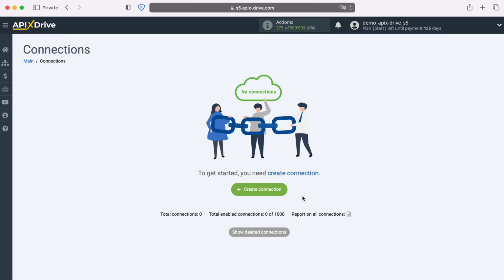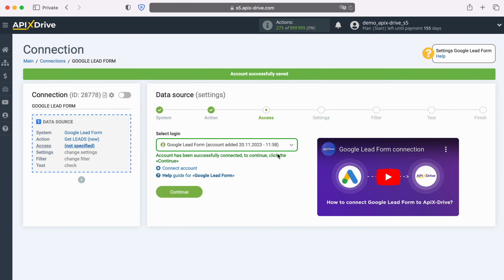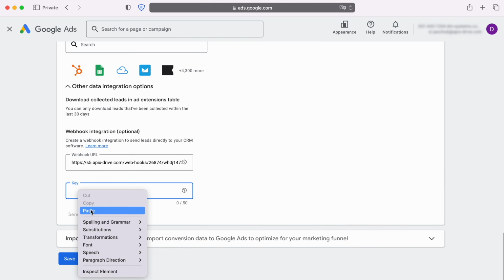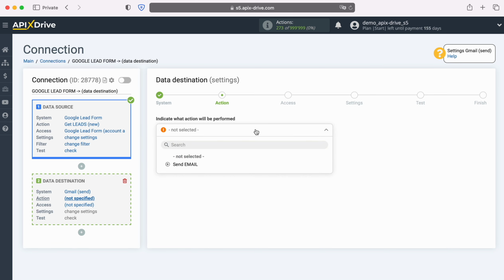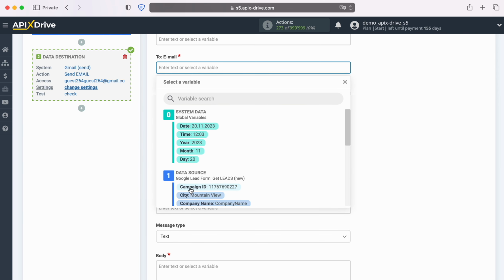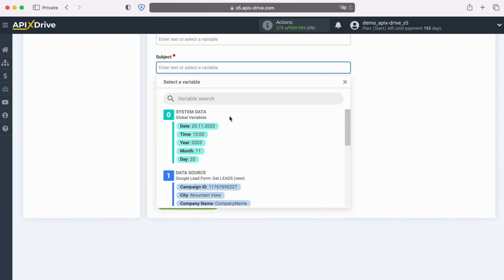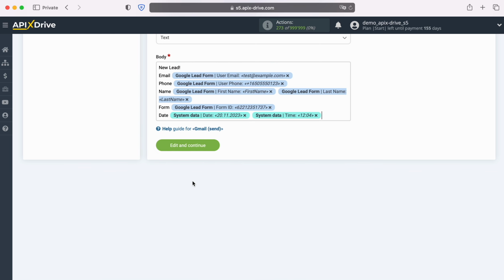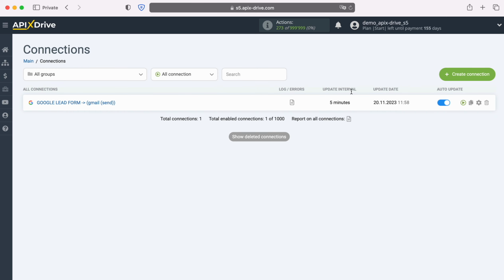Google Lead Form and Gmail Integration | How to Get Leads from Google Lead Form to Gmail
How to Get Leads from Google Lead Form to Gmail? Integrate Google Lead Form and Gmail with ApiX-Drive

In this video tutorial, we will learn:
✓ How to connect Google Lead Form and Gmail
✓ How to Send Email from Google Lead Form to Gmail

【Video Navigation】
0:00 - Introduction
0:32 - Setting up Google Lead Form as a Data Source
2:28 - Setting up Gmail as a Data Receiver
6:01 - Setting up auto-update

➤  Steps to connect Google Lead Form and Gmail
1. Link your Google Lead Form and Gmail account with ApiX-Drive
2. Select Google Lead Form as your data source App and 'Get Leads' as your action
3. Select Gmail as your data receiver App and 'Send Email' as your action
4. Map Google Lead Form fields to relevant fields in Gmail
5. Turn your integration on auto-update.